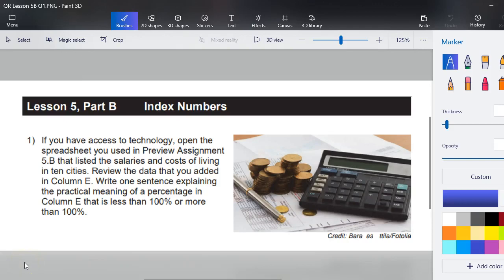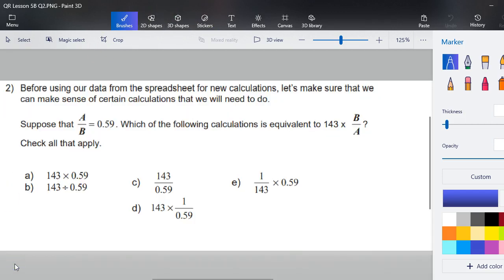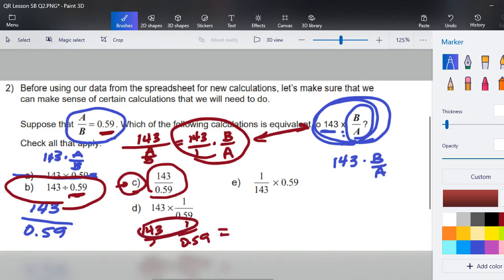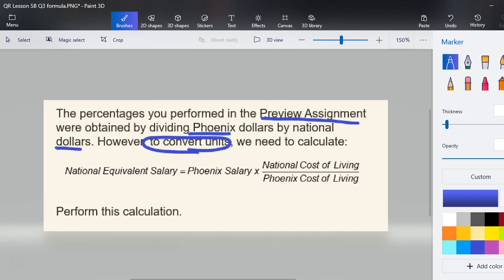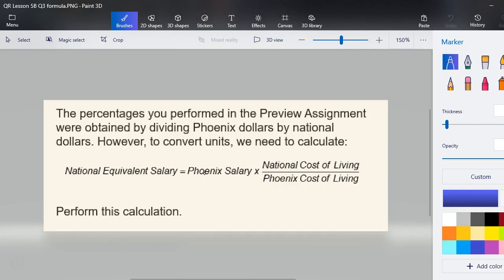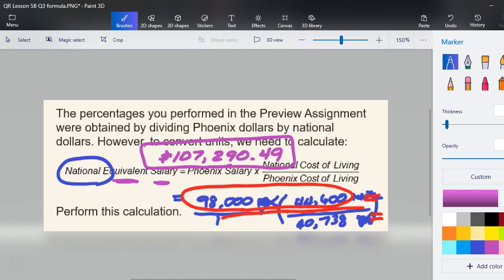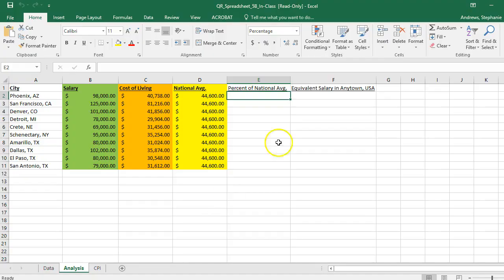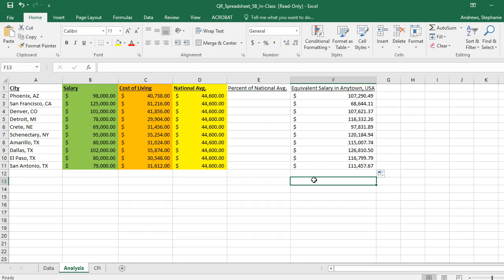QR Lesson 5B